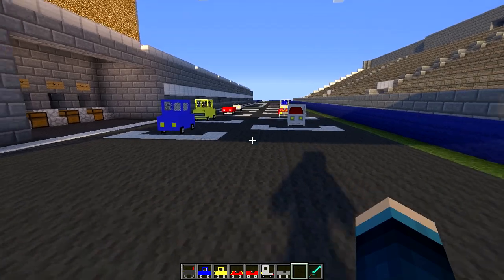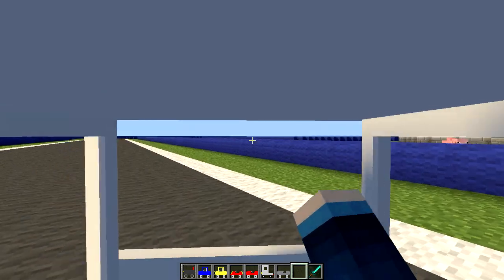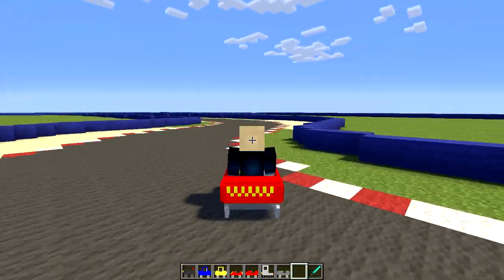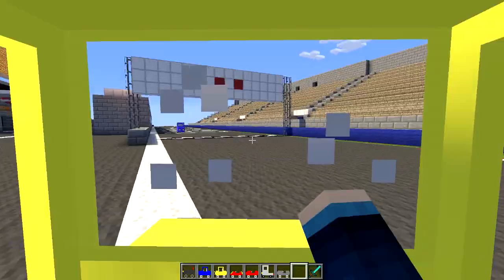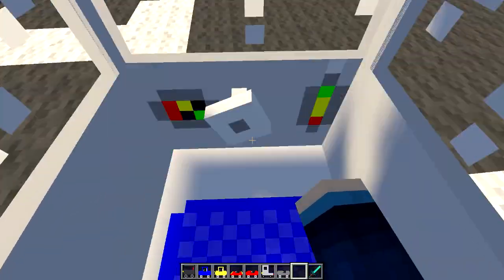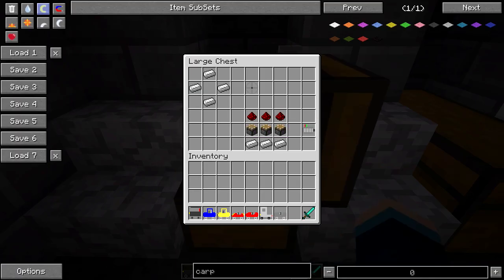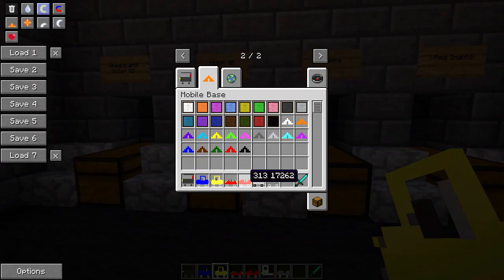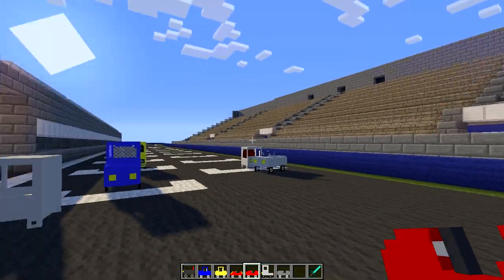Minecraft Mods - Cars Mod - TRAVEL IN STYLE (Minecraft Mod Showcase)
The Cars Mod adds a variety of different kinds of car into minecraft, not the fastest things in the world, but still awesome! :D